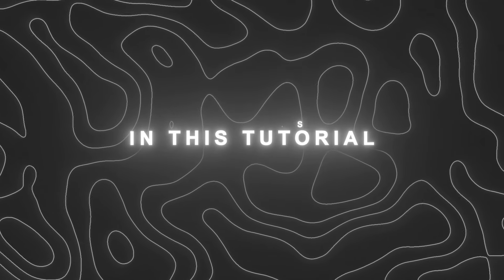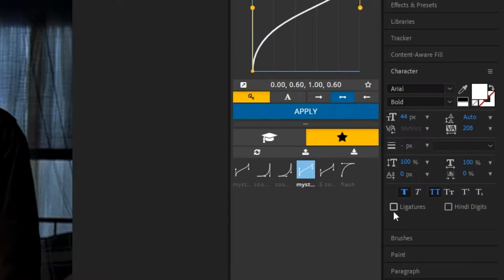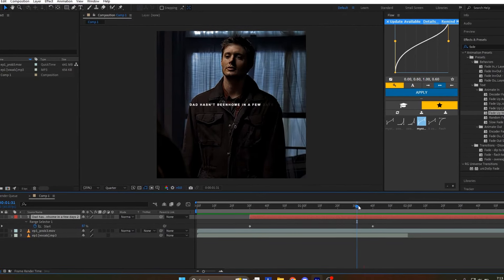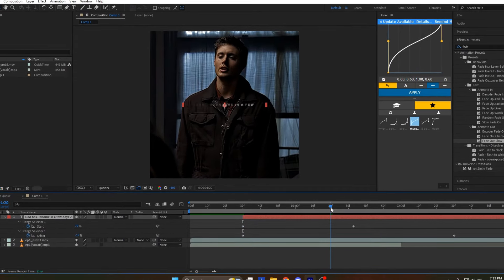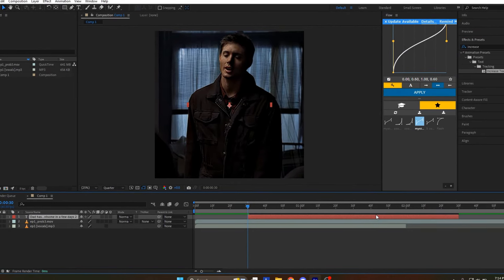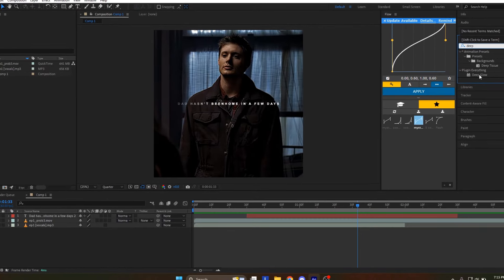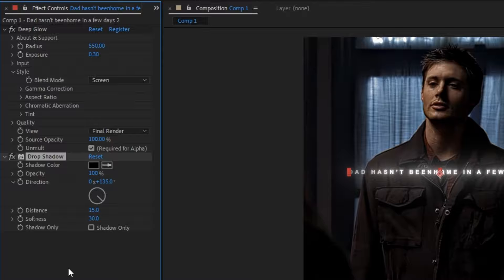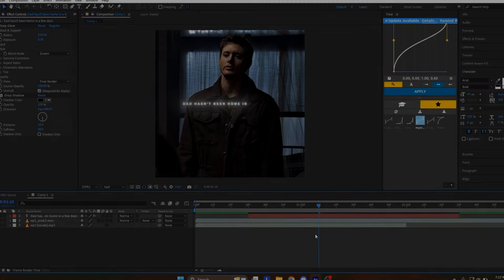Smooth Text Animations Tutorial | After Effects Guide [Free Text Animations Pack]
Hi guys!

Today, I made a tutorial on how to create a smooth Text Animations in after effects. I hope you find it helpful and enjoyable!